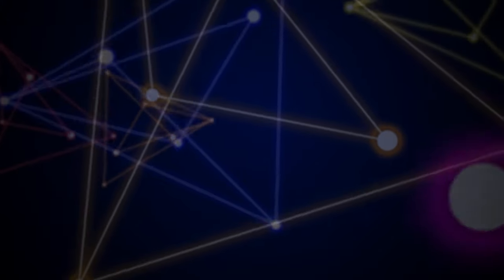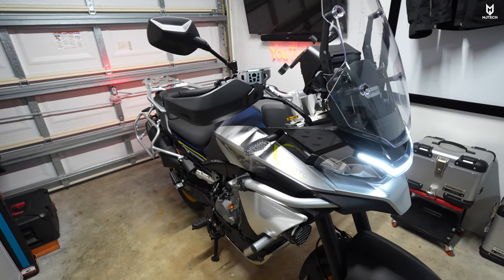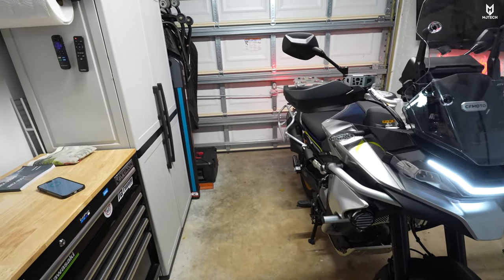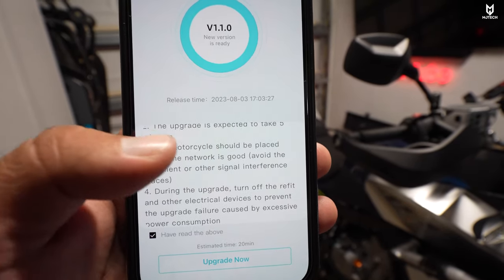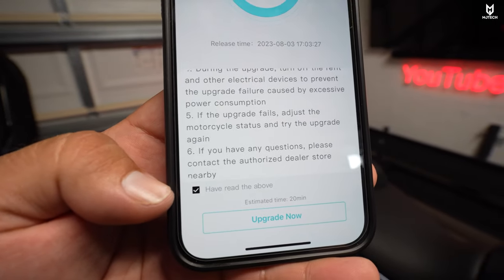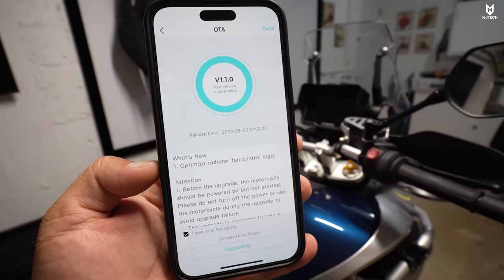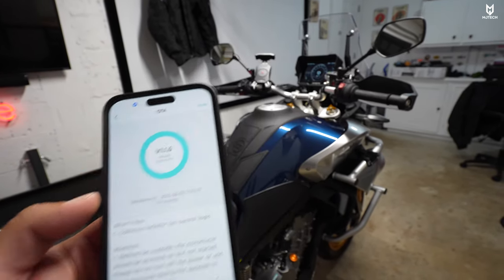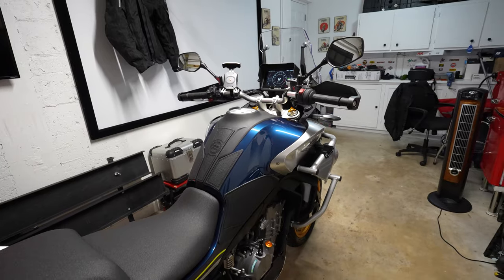CFMOTO Ibex 800T - OTA Update That Fixes MCU Failure!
Today in this video we will show you how to update the Ibex 800T/800MT via OTA update using the CFMOTO app.

Bike parts:

Crash bars
Kickstand foot slide
More parts available at Aliexpress.com